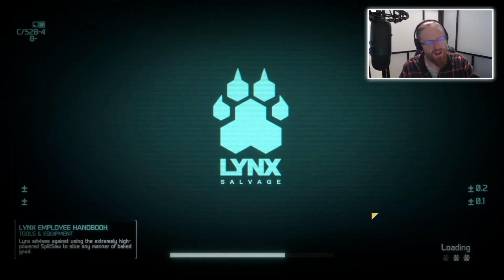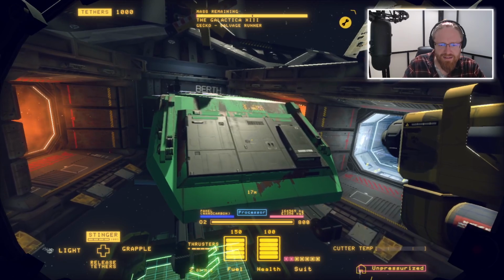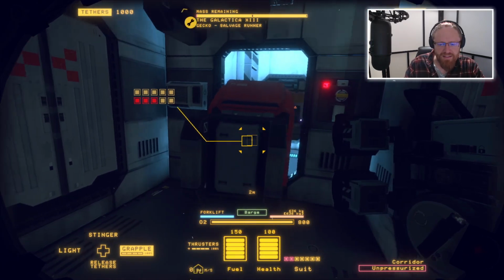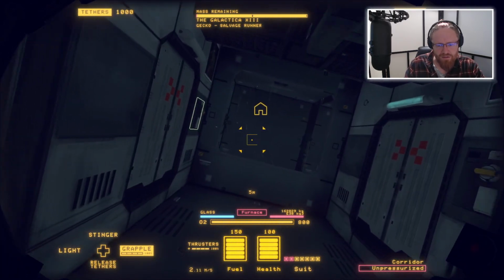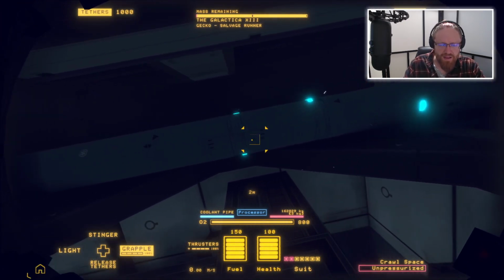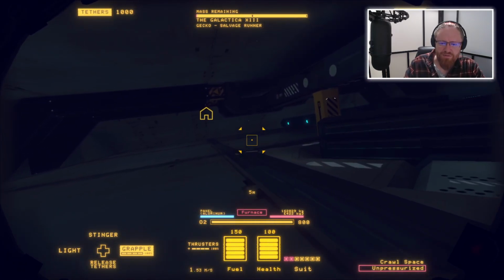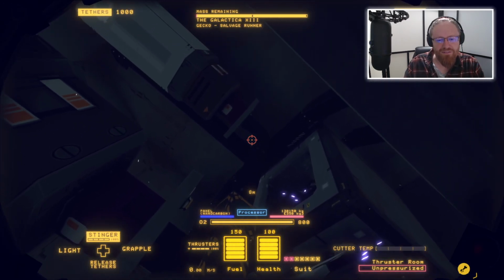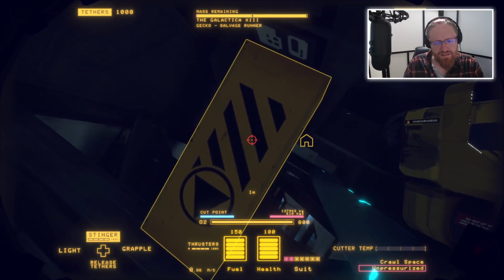Hardspace: Shipbreaker — Gecko Salvage Runner — Part 1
Hardspace Shipbreaker has a new ship out in early access! The GECKO SALVAGE RUNNER has made some big improvements over past ships, offering better means of disassembling airlocks and cockpits, as well some brand-new components and a challenging new configuration for the reactor.